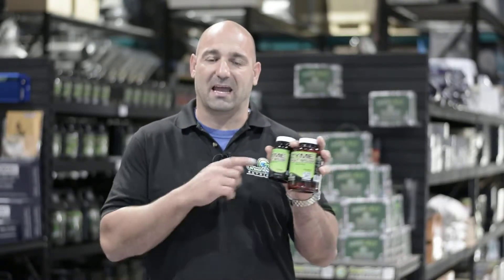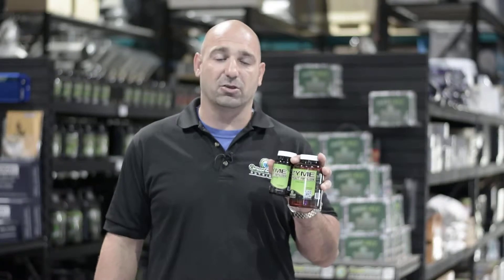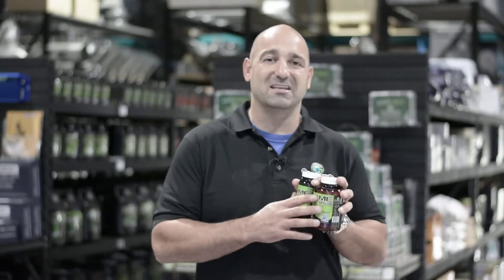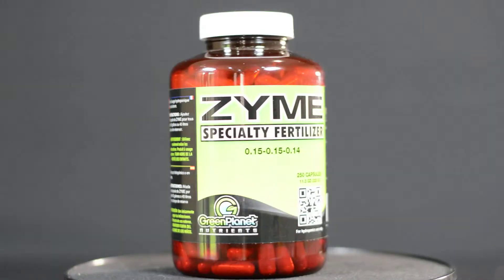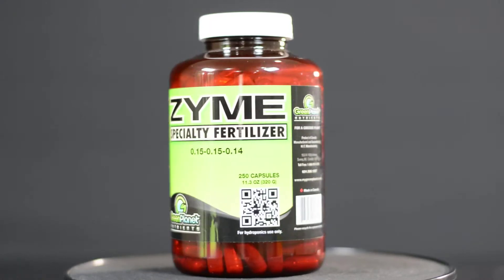Zyme by Green Planet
Zyme is a comprehensive blend of cell wall degrading enzymes and bio catalysts in a dry encapsulated formulation. The enzymes in Zyme have the ability to degrade and convert dead plant material such as discarded roots and other organic matter into usable or readily available nutrients.

Pacific Northwest Garden Supply Ltd was started in 1993 with one store in Surrey B.C. by Steven Betts. Previously working in the hydroponics industry Steven had a strong desire to learn and sell hydroponic equipment as well as support urban agriculture.

With the location and timing ripe for growth, Steven brought on his first partner Justin Cooper to help him with the original location. This dynamic duo that started the original location have now been responsible for building the largest privately owned hydroponics chain in Canada.

The philosophy that is carried throughout the company is “making others successful in their gardening efforts in turn makes yourself successful”.

Pacific Northwest Garden Supply ltd is a very multicultural and gender equal opportunity place of work. Owners and employees have all made the choice to become part of this great company because it is not only a way to provide themselves with a living but also to place that has a true sense of family.

Online orders contact
Pacific North West Garden Supply (Surrey)
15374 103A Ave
Surrey British Columbia
Canada V3R 7A2